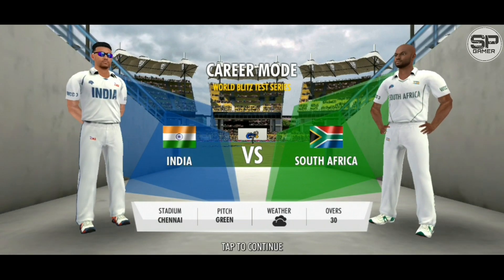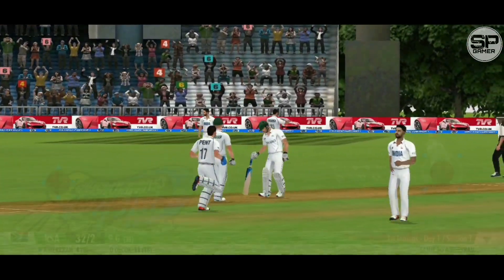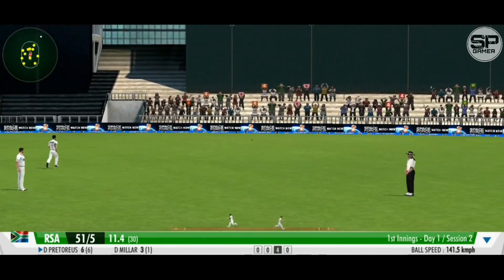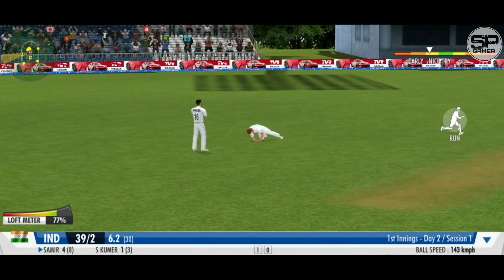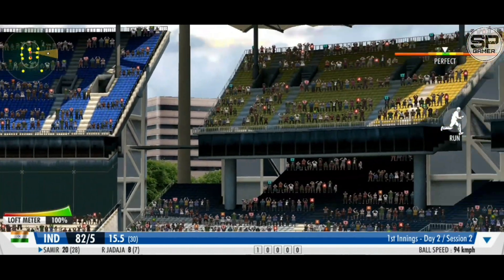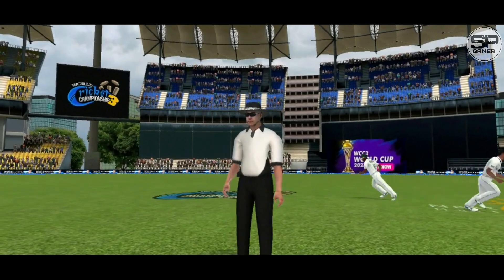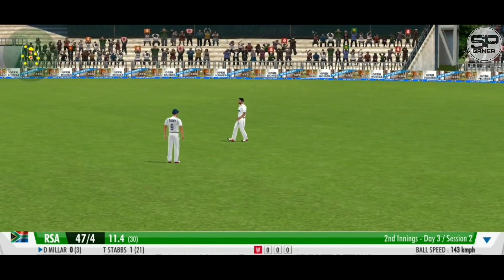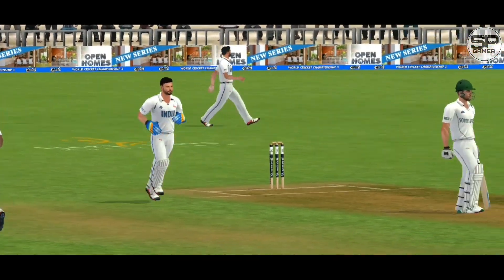Indian Bowlers Dominated The South African Batsmen | IND vs SA!-WCC3 Career Mode #95 (Only Gameplay)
Playing a wcc3 career mode you can watch and enjoy the gameplay of best cricket game.

GAME NAME - World Cricket Championship 3

WARNING -The following video is just a gameplay from the mobile game WORLD CRICKET CHAMPIONSHIP 3 and this is not a actual highlights of the real game